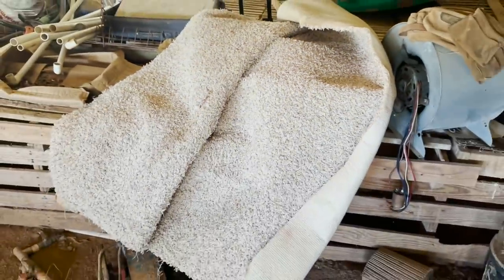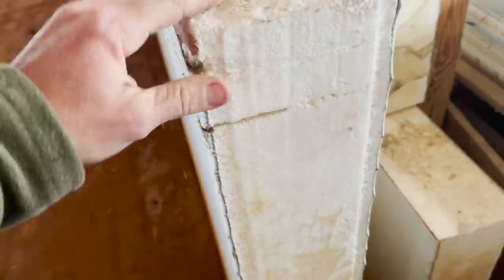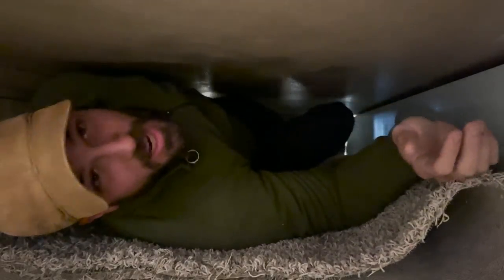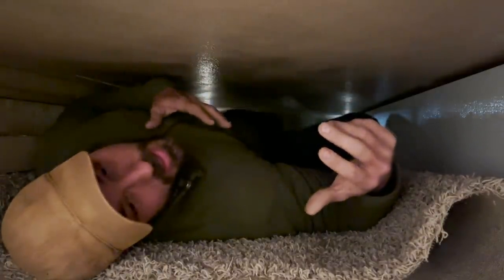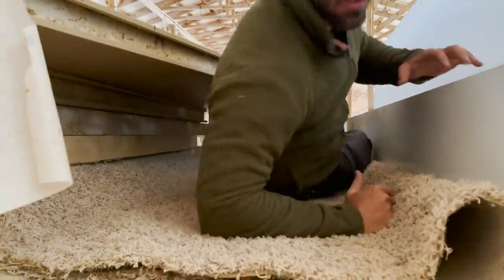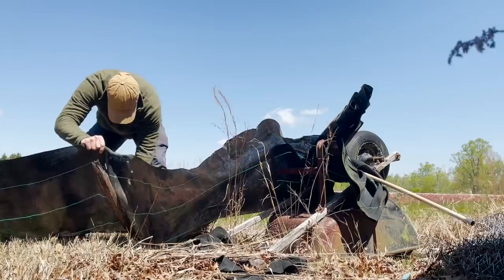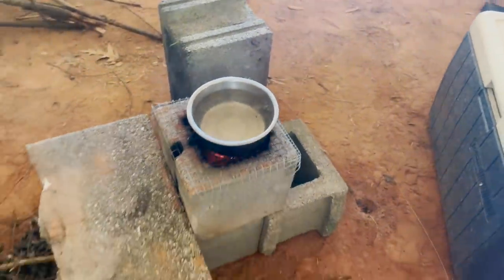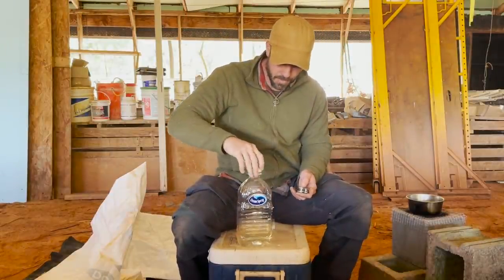Surviving a Post Collapse Scenario with your EDC | Part 2 | ON Three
Jason Salyer continues with his EDC Survival Challenge in the chicken house after finding a variety of supplies to aid his survival. In this video, Jason constructs a shelter with items he found to protect him from the elements for a cold overnight stay. He purifies more water, makes a carry bag, and sharpens a saw blade he found.

SUBMIT YOUR EDC POCKET DUMP VIDEO